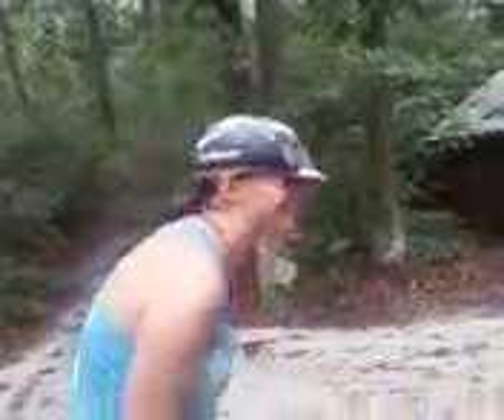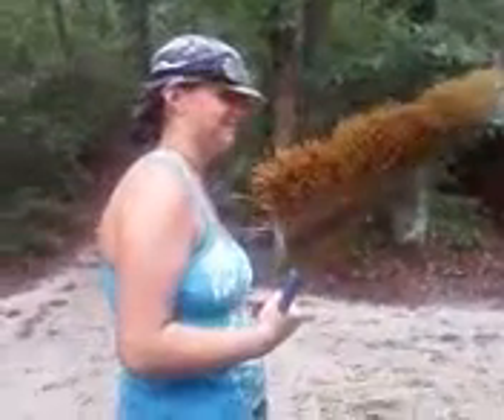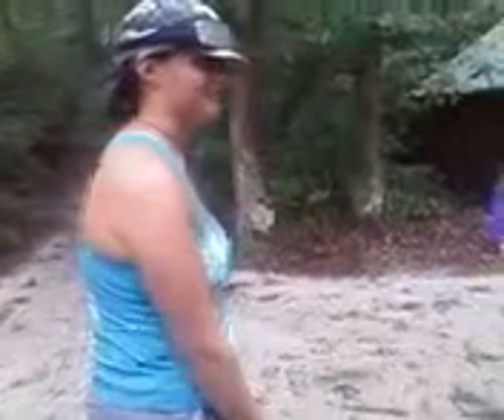Crazy Camp Show Exclusive: Tent Swing How-To Video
How to swing from a tent and land in a...well there's no puddle now...
Also included:

Mongoose sweeping a tree
L getting pwned by a piece of tape
and Heather threatening to murder L (LOL no)